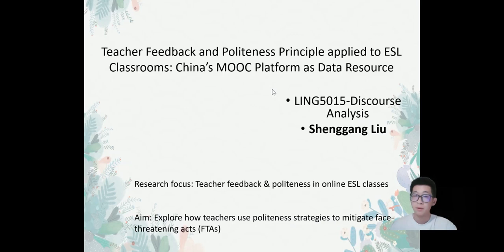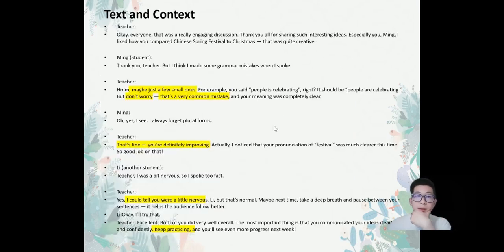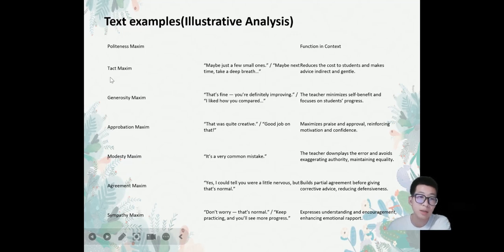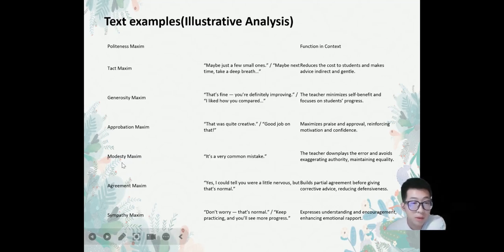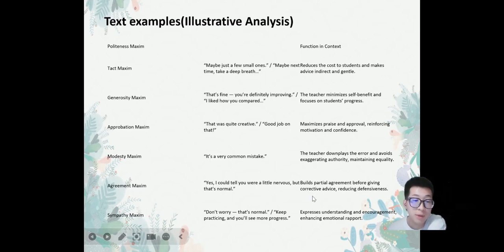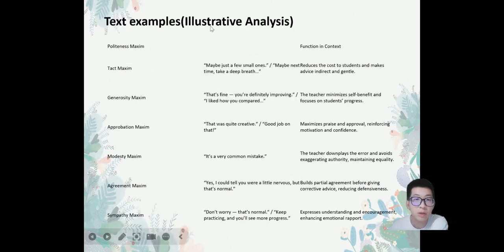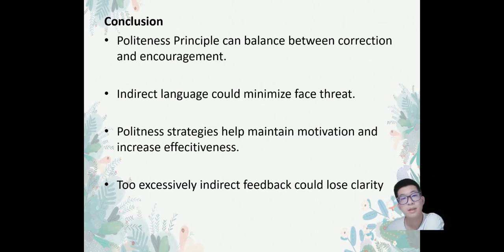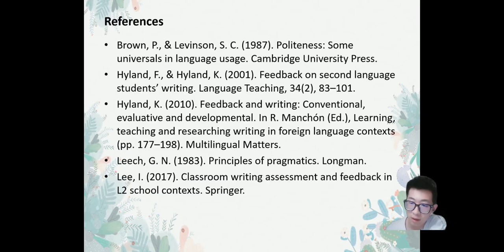Discourse Analysis Presentation2